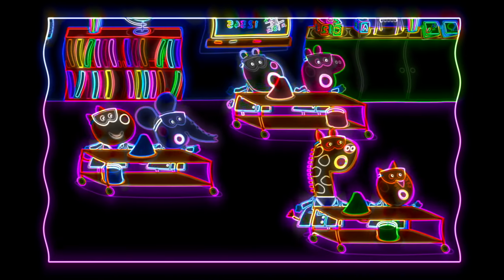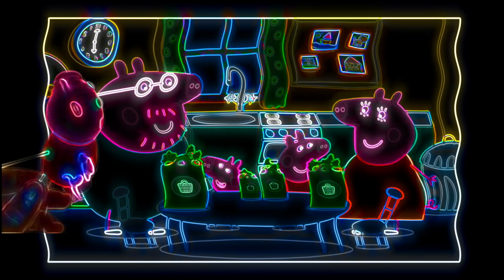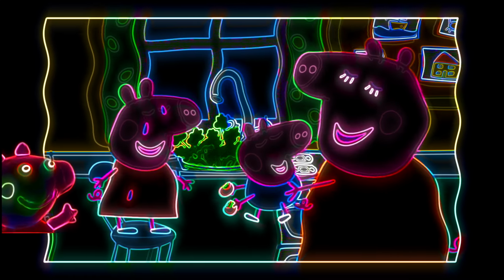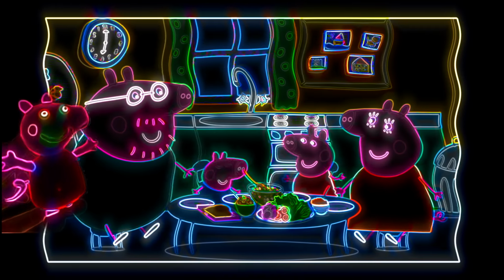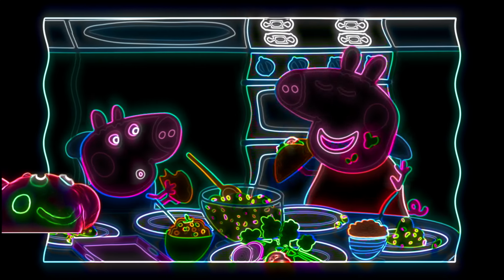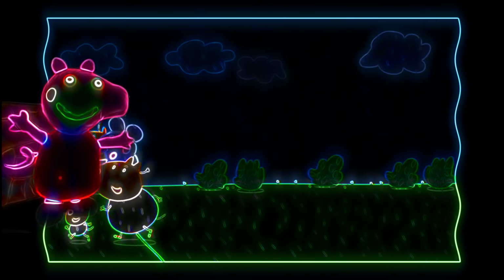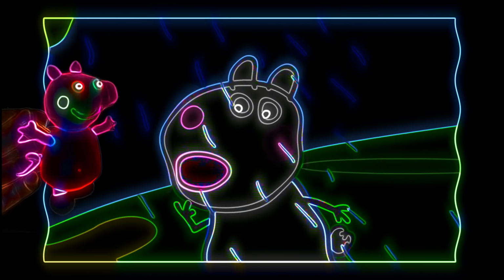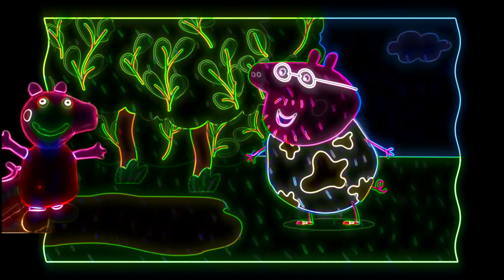Peppa Pig Circus Adventure 🎪 | Neon Peppa Pig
Hello everyone, I'm neon Peppa from the Peppa Pig Cartoon ! I turn everything into neon! Agree looks unusual ^)

You can leave your emotions in the comments, as well as suggest different videos that you would like to watch in this neon style!

! The neon effect is not just a drawing!
I do Unique lighting on purpose to make the picture look insanely stunning, you can consider that I am a potential future lighting artist in games or films

P.S.
I hope the authors will not be too offended if I experiment with their video, but you guys will not tell anyone yes? 😉 Let this be our secret ❤️‍🔥

 This video is just to entertain viewers !